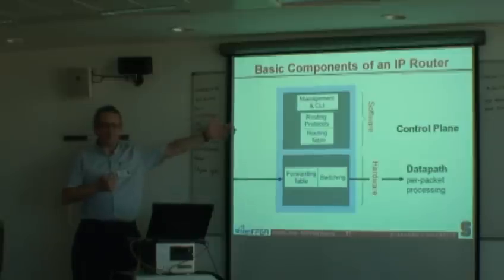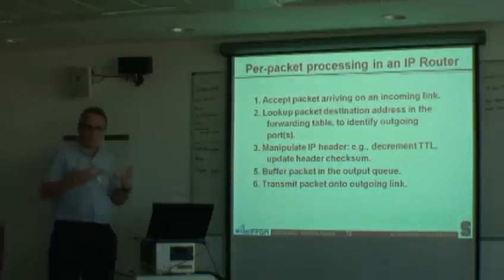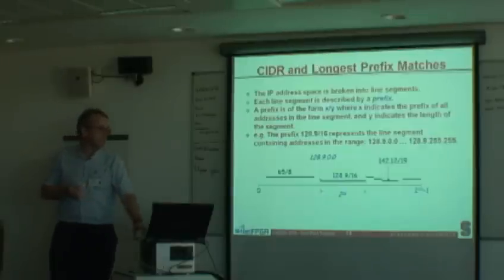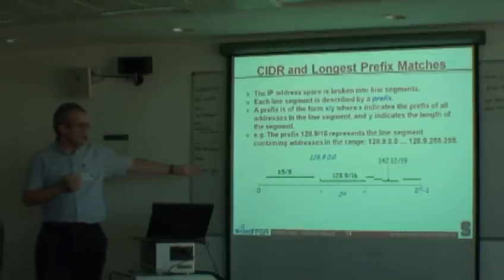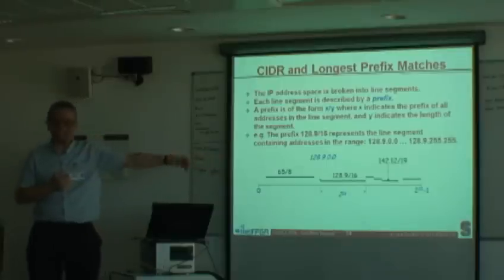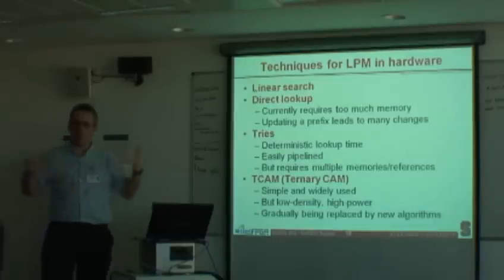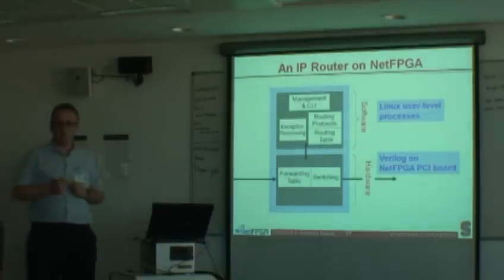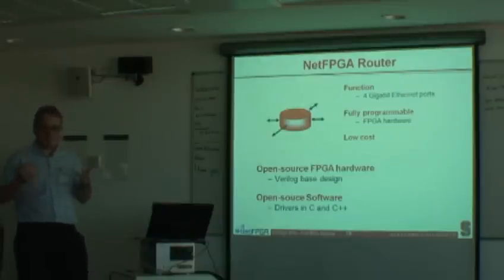Andrew Moore introduces the function of an Internet Router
Andrew Moore of the University of Cambridge introduces the functions of Internet routing at the hands-in NetFPGA tutorial in Glasgow, Scotland on March 31, 2008.